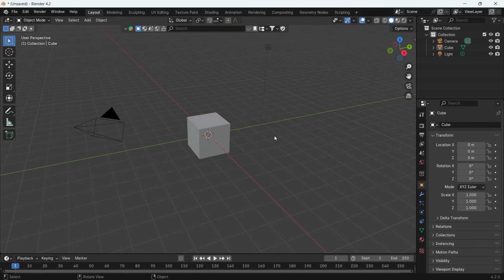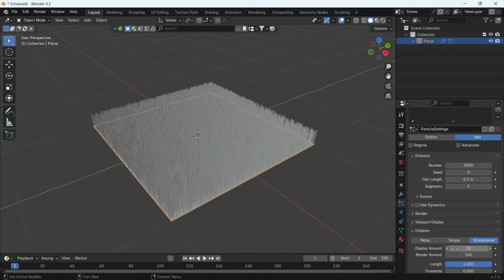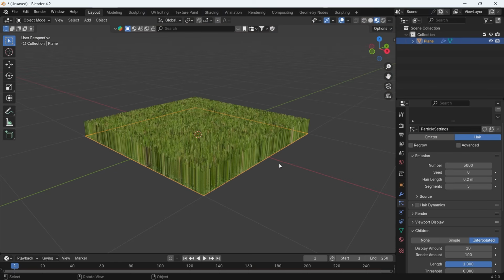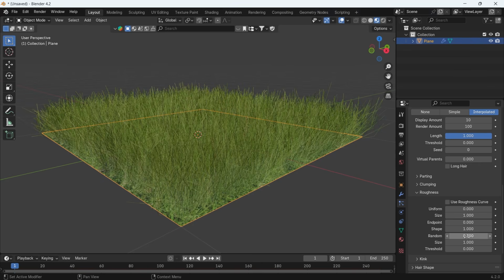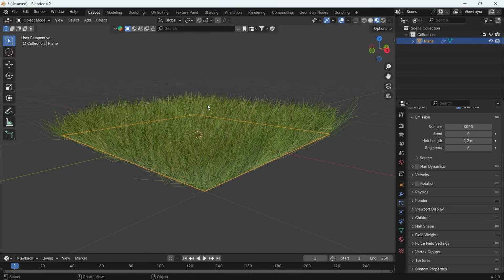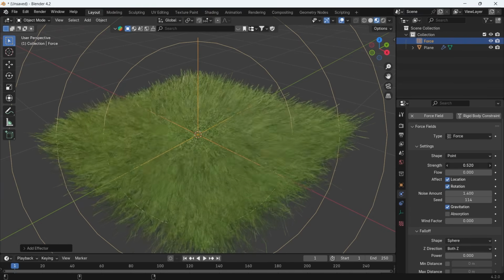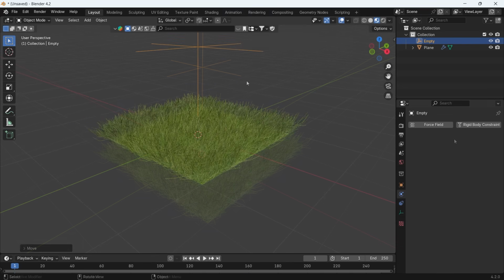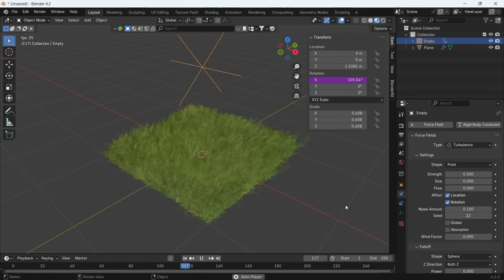Create Grass With Wind Animation in Blender - TUTORIAL